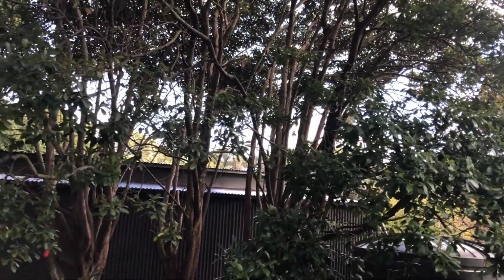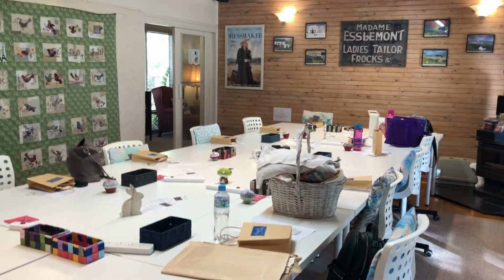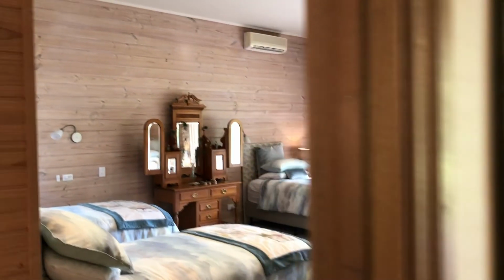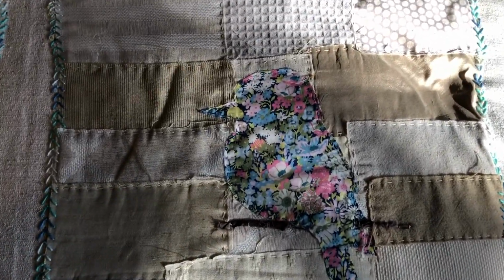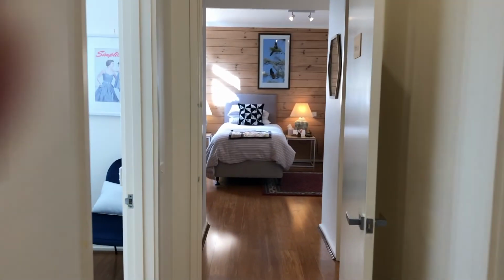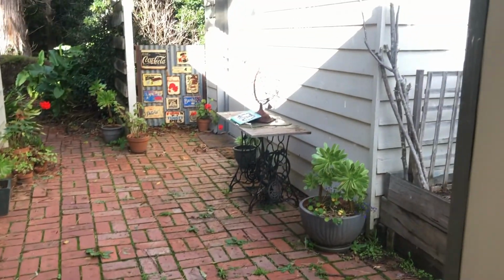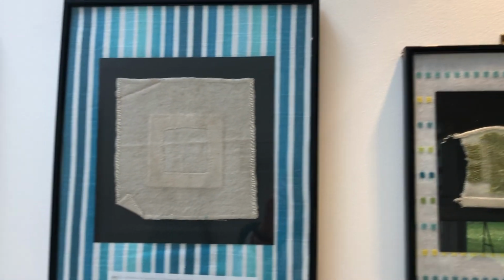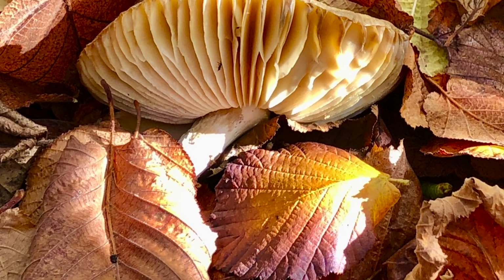Thread Thursday - Special Edition - A forage workshop with Lisa Maddock at the Mainly Sewing Retreat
I filmed a walk-though of the lovely Louise's Sewing retreat and all the glorious things we saw.

My eyes were very happy :)

This program does not cost you anything. They simply provide links for me to direct you to their sites, which I get rewarded for. They do not sponsor me or support me in any way.